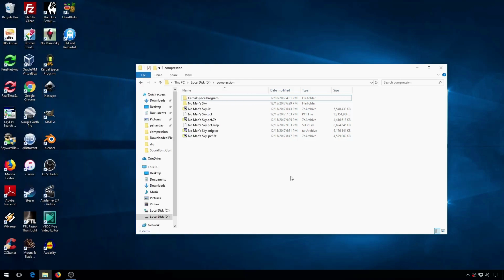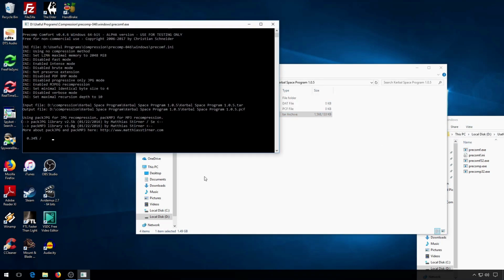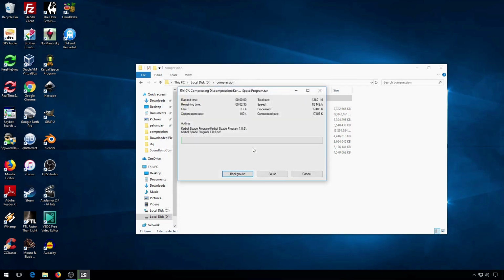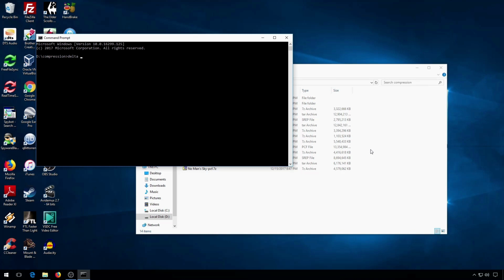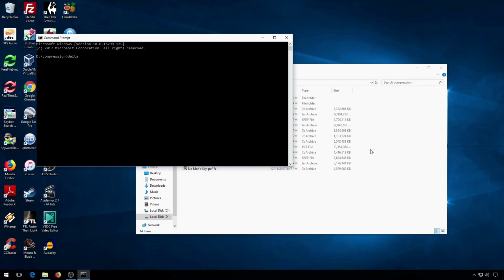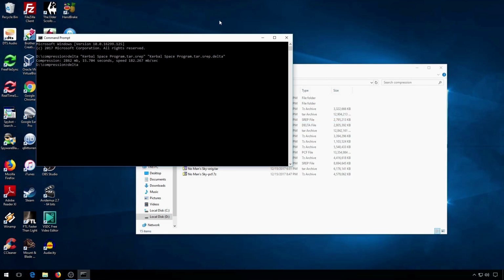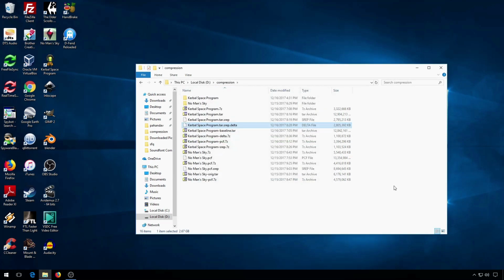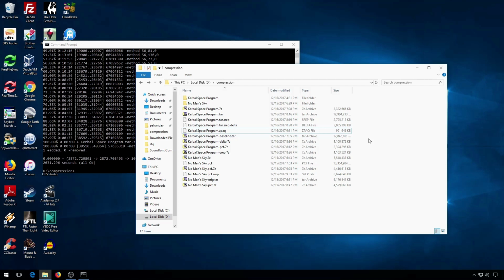Pre Processing for Maximum Compression - Kerbal Space Program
In the second part of this series, I show you how to maximize compression for Kerbal Space Program. If you have multiple versions of the game saved, you can bring your final compression ratio into the single digits with the techniques shown here.